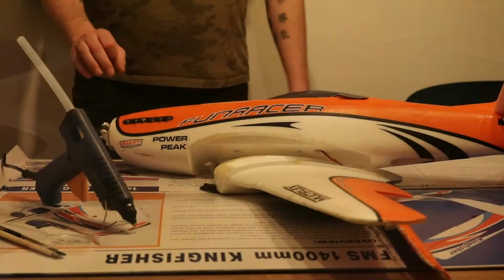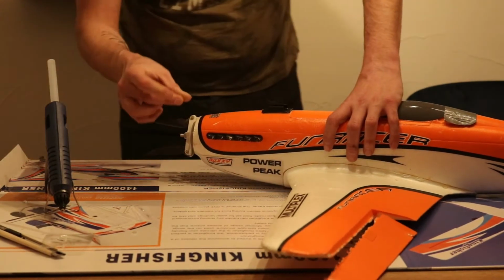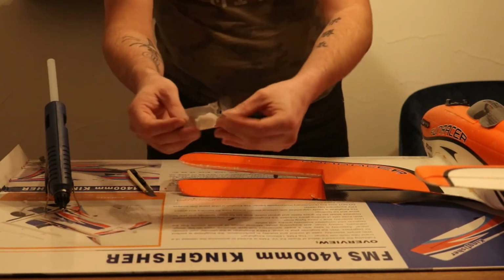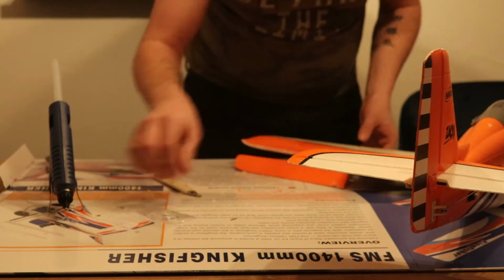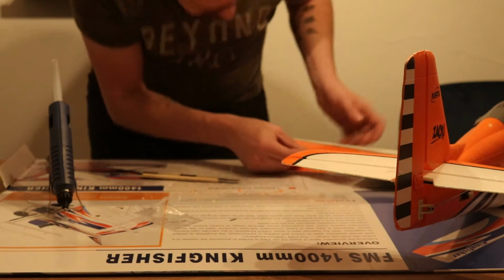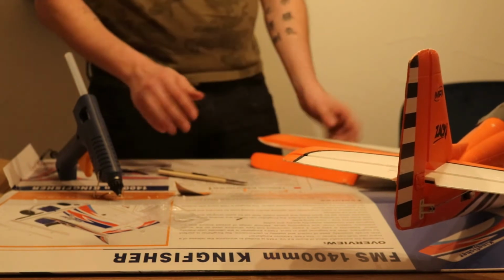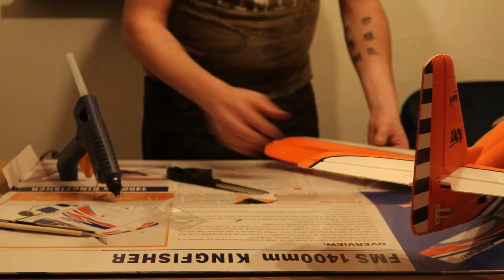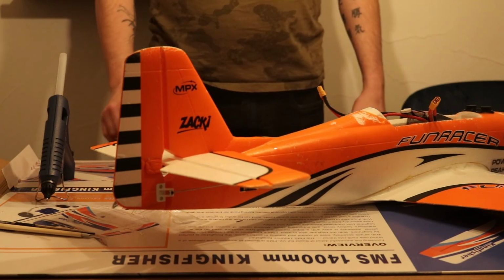Multiplex Funracer Vs Eflite V900 with rough landing and repair